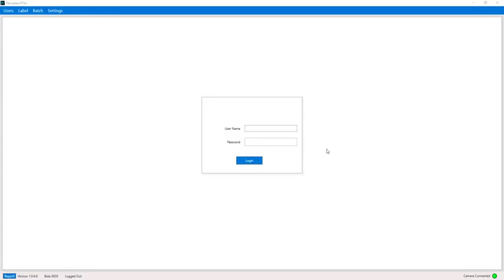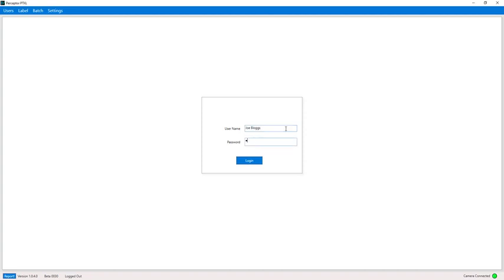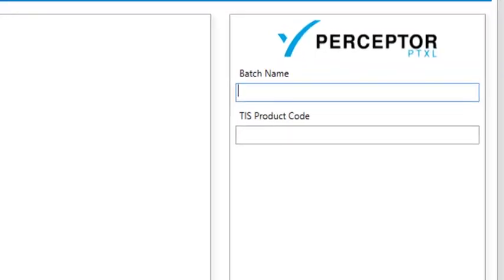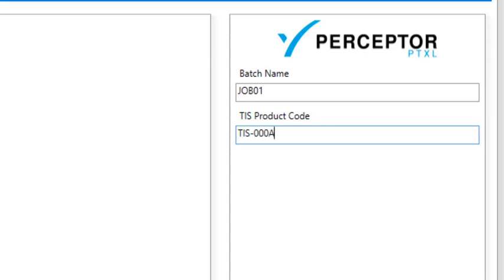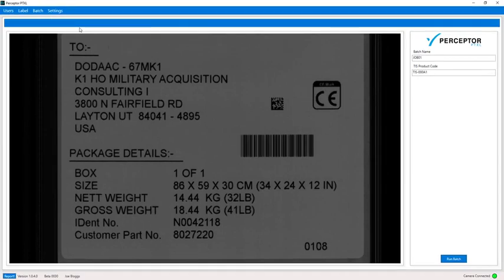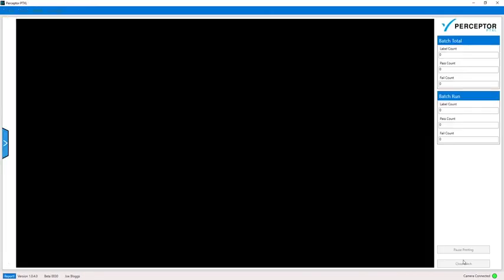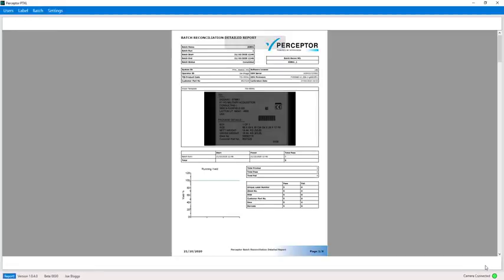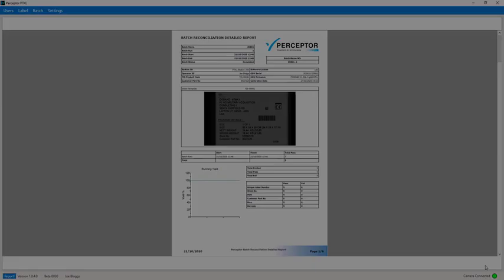Perceptor label inspection tutorial - running a batch in quicklaunch